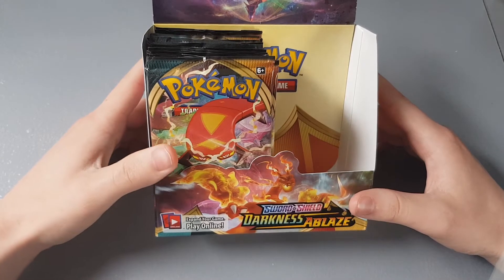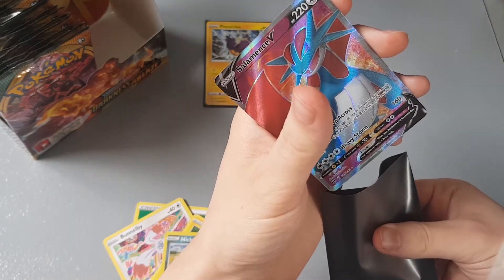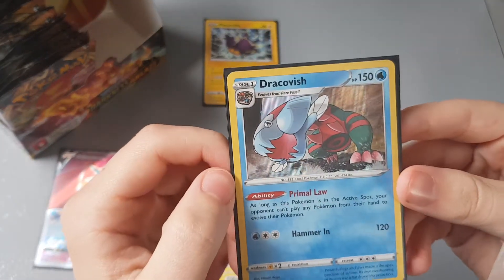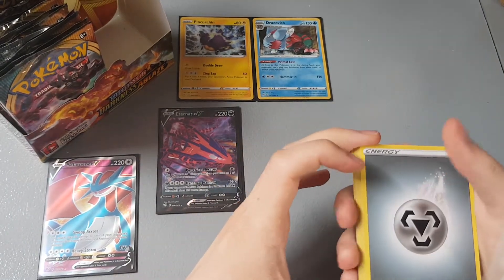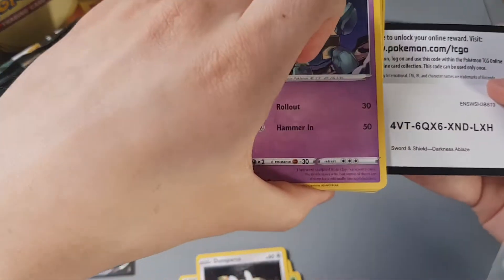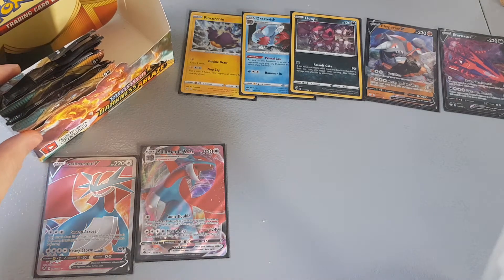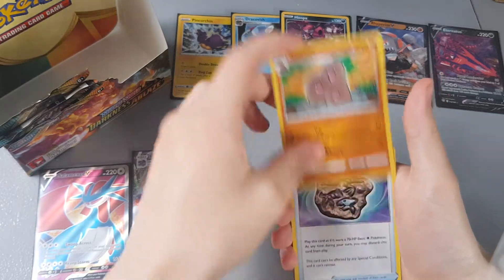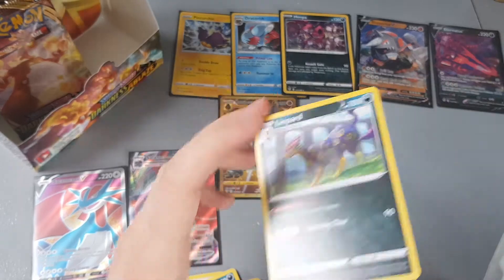My INSANE LUCK Continues!! Pokemon Darkness Ablaze Booster Box Opening Part 2!!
Part 2 of me opening up a darkness ablaze booster box and just like the first video I pull some amazing cards, so if you haven't already you should check it out.